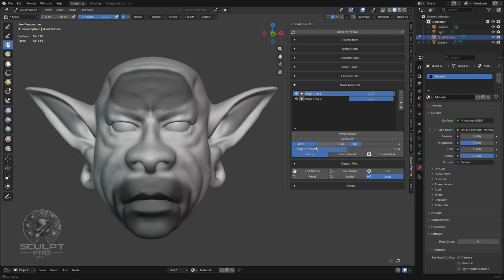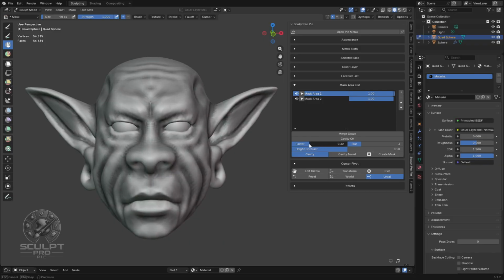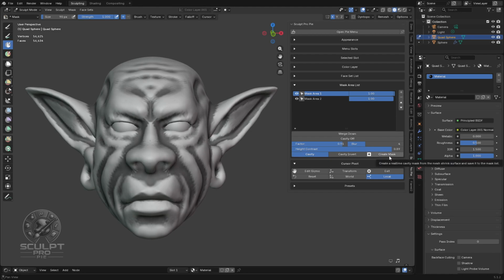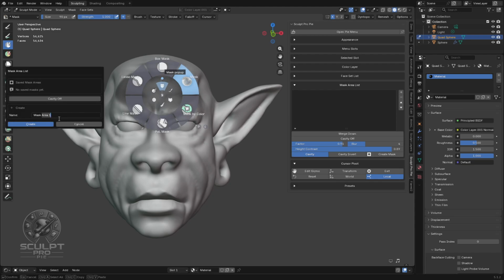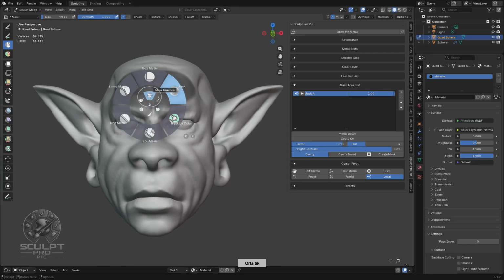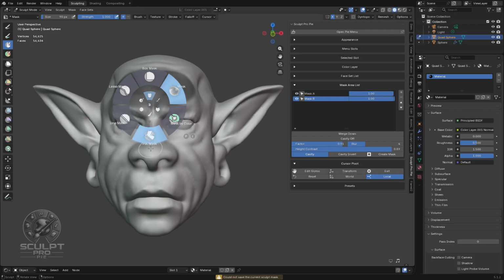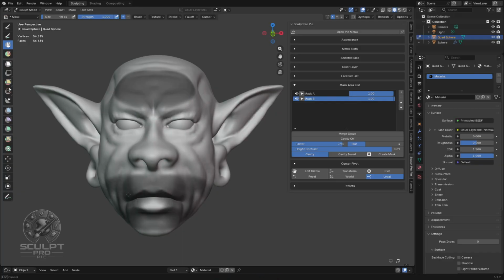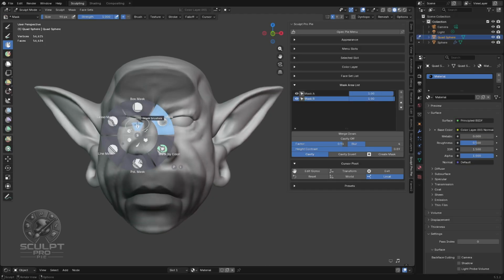Sculpt Pro Pie #04 Mask Layer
The Mask Area List in Sculpt Pro Pie gives you a faster and more organized way to manage multiple mask regions while sculpting in Blender.

Create different masked areas, keep them inside a clear list, and quickly return to the mask you need without rebuilding it manually. This makes it easier to work on separate parts of a character, creature, or detailed sculpt while staying focused inside the 3D Viewport.

Main Features

• Create and manage multiple mask areas
• Quickly select saved mask regions
• Rename and organize mask entries
• Reuse masks during different sculpting stages
• Reduce repetitive mask creation
• Access mask controls directly from the Sculpt Pro Pie workflow
• Keep complex sculpting projects cleaner and easier to manage

The Mask Area List is especially useful when working on faces, hands, clothing, armor, accessories, wrinkles, surface details, and other areas that require repeated isolation.

Spend less time recreating masks and more time sculpting.

Sculpt Pro Pie helps keep your favorite sculpting tools, brushes, masks, face sets, and shortcuts directly under your cursor.